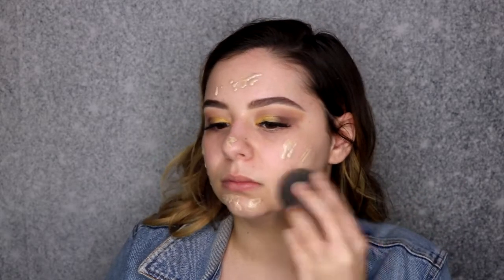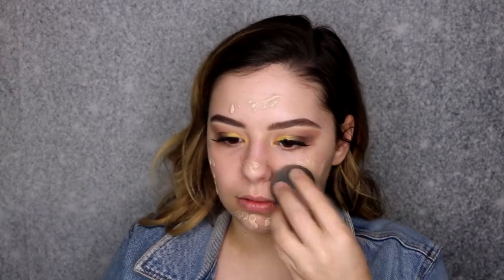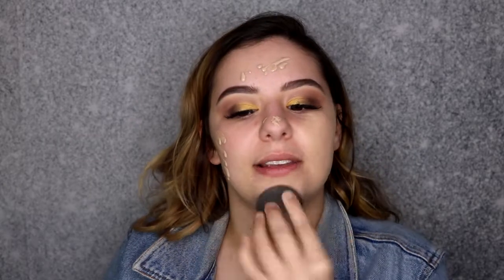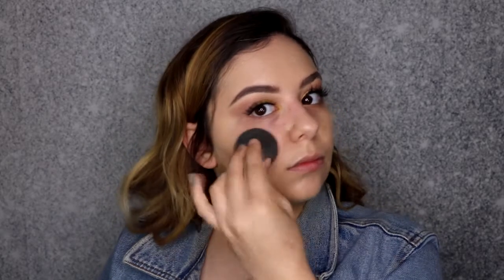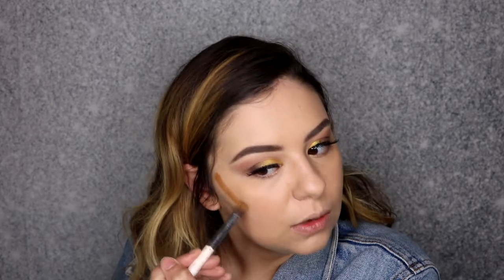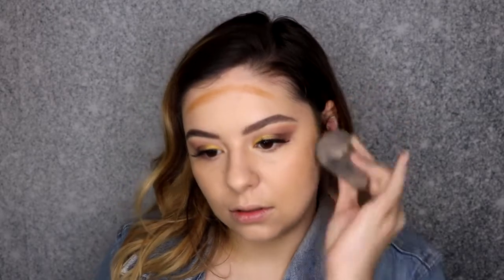FOUNDATION ROUTINE FOR DRY SKIN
PRODUCTS MENTIONED:

Olay Regenerist Moisturizer

Lancome Primer

RCMA Foundation Palette (for contour)